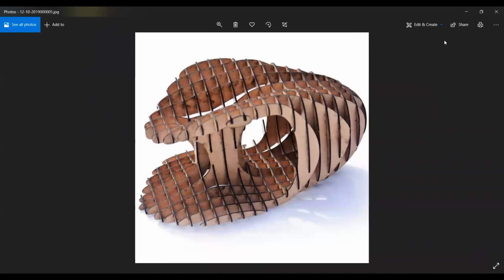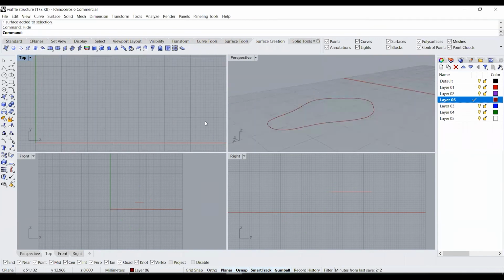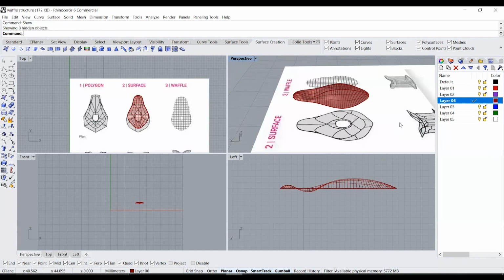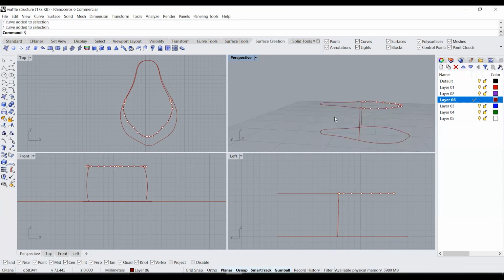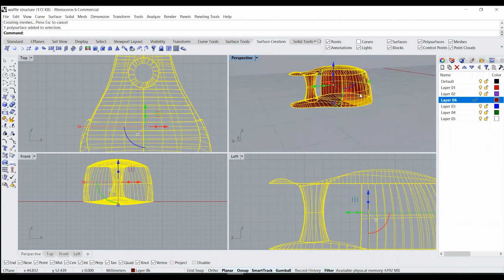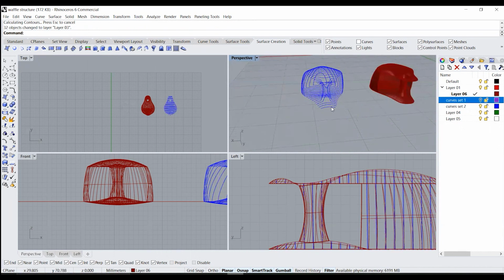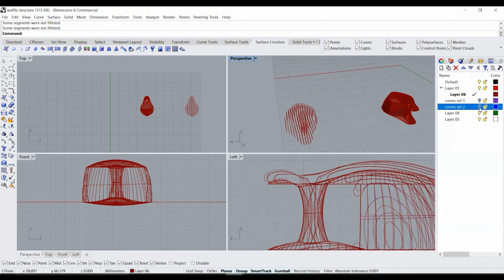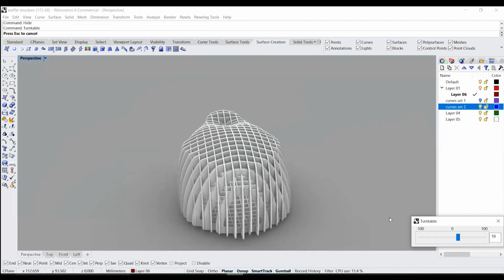Modeling a 3D Waffle Pavilion in Rhino.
Video highlights

-Use basic functions like, Surface from network of curves, Sweep2 and Contour to get this particular waffle pavilion modeled out in Rhinoceros.
-Follow the logic applied in the video and  apply it to models with similar form factors.

Go through our channel to find multiple videos on various other softwares.

Must Watch.